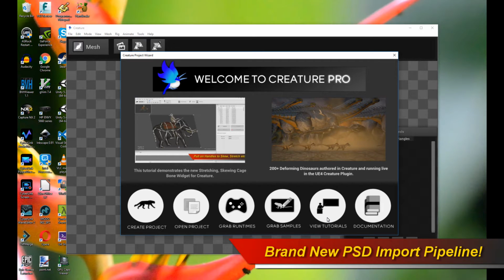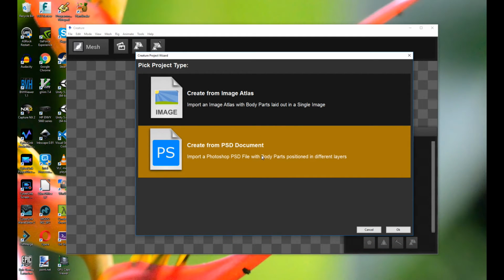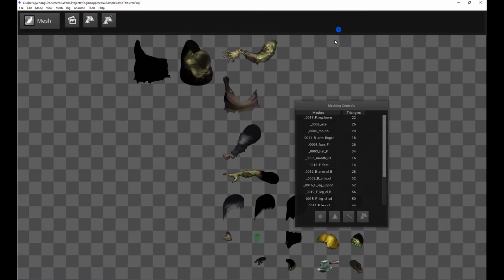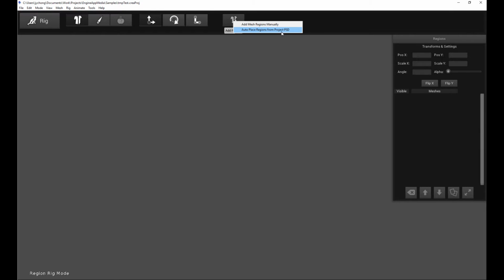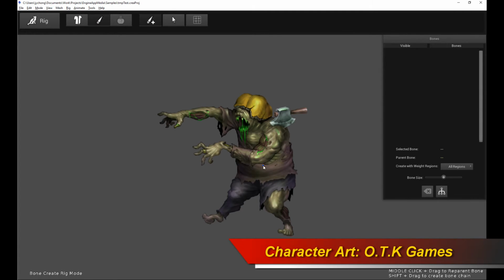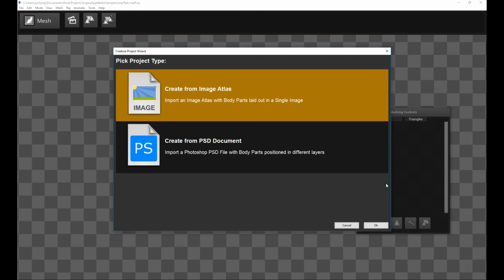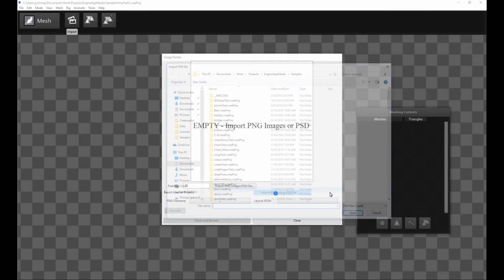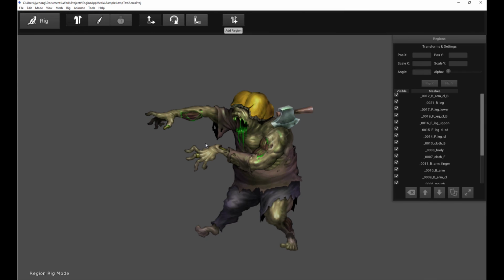How To Import Photoshop PSD Character into Creature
This tutorial shows you the new much improved PSD Import Pipeline for Creature. You should have your character broken up into body parts and placed correctly in layers of your PSD file before importing into Creature.